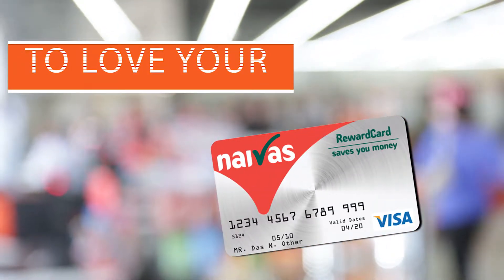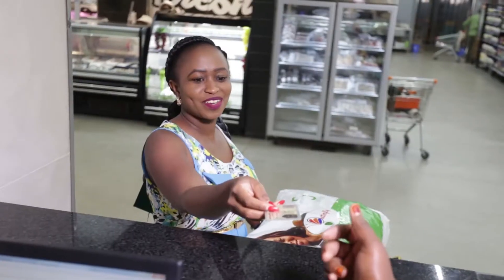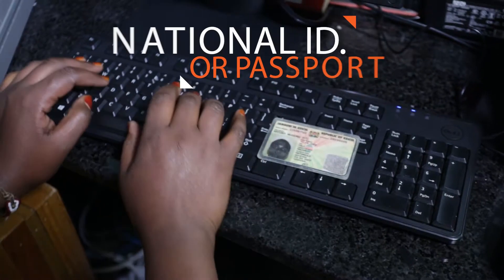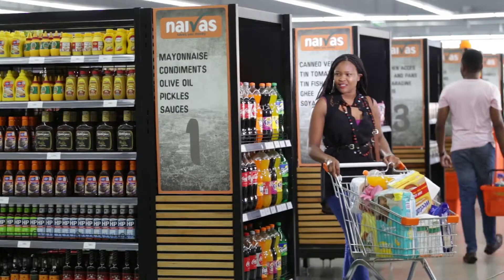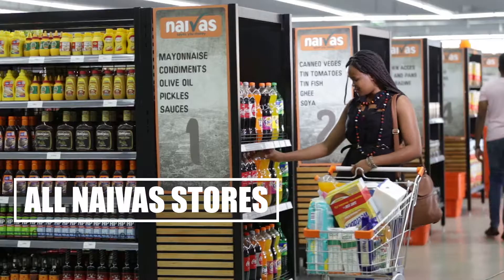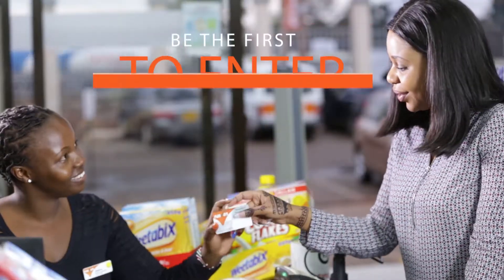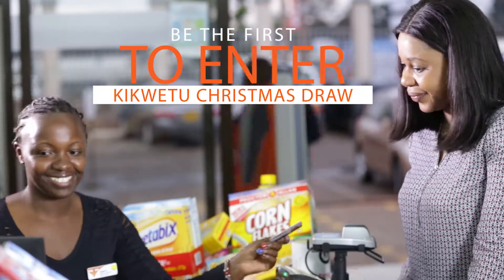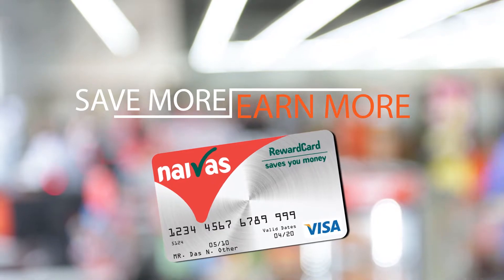Naivas reward card.